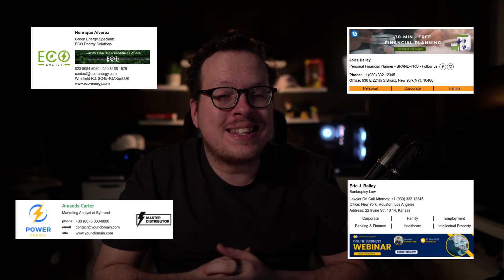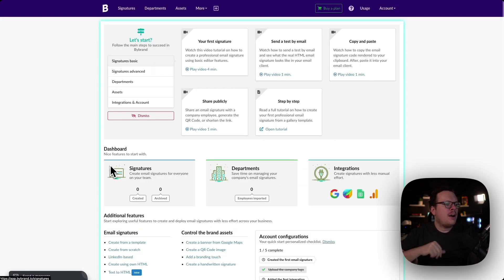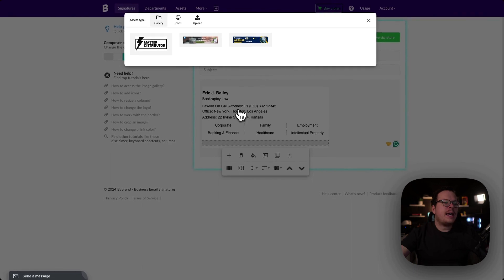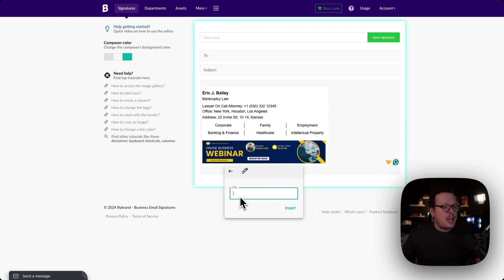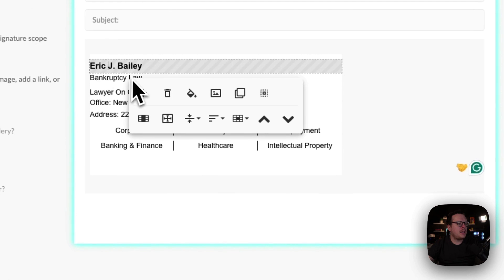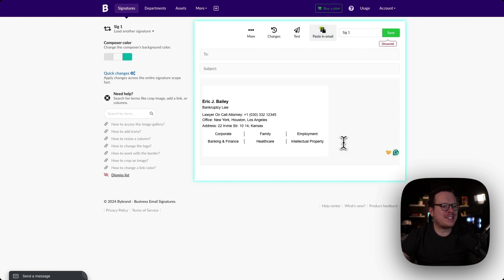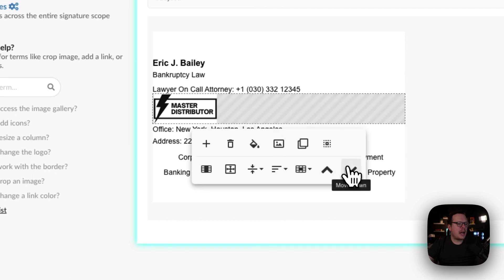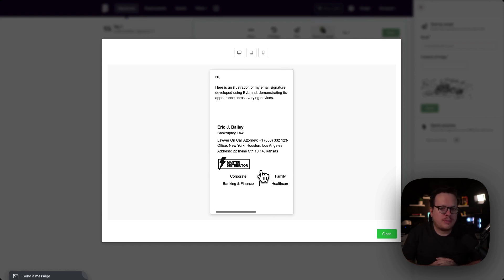A Step-by-Step Guide for Banners in HTML Email signature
We'll explore the benefits of using banner in emailsignature, provide examples, and guide you through the process of adding banners in different positions. Adding a banner to your signature can significantly enhance your marketing efforts. It serves as a powerful tool to promote your brand, drive traffic to your website, showcase promotions, and create a lasting impression on your recipients.